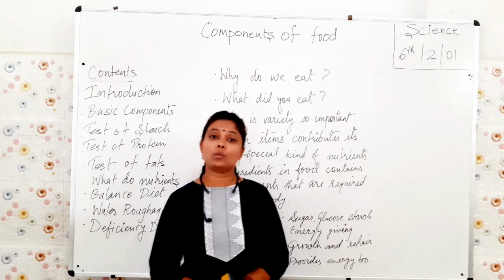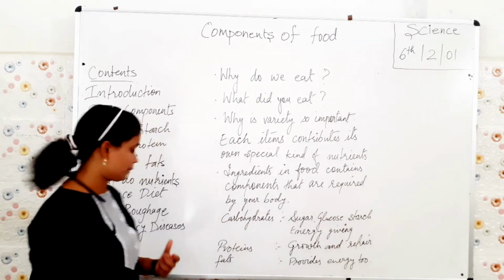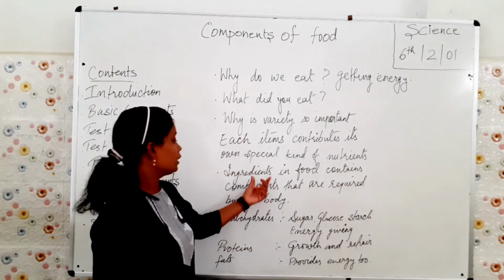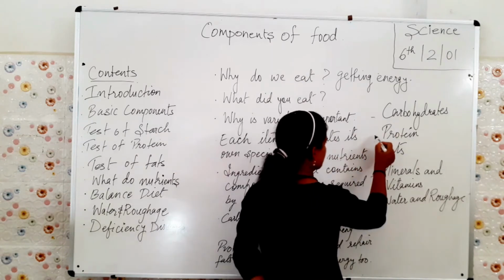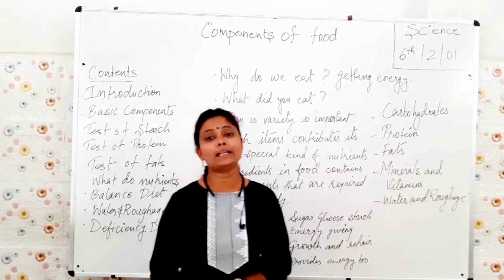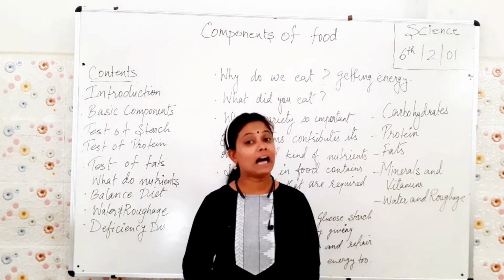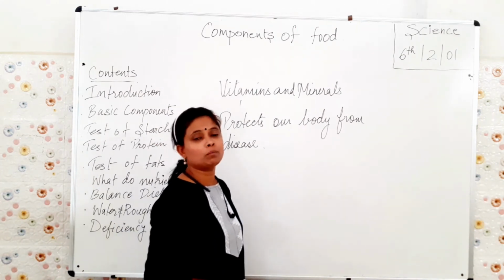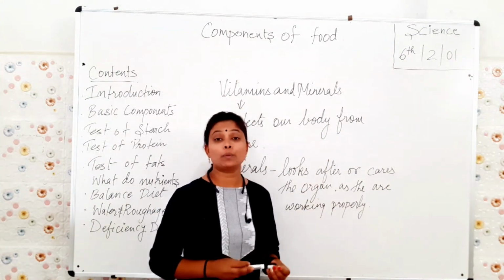Class_6 Science Ch-2_Components of Food_part-1 (CBSE) Maharshi Gurukul (English Medium)